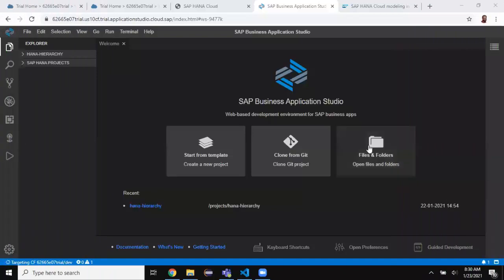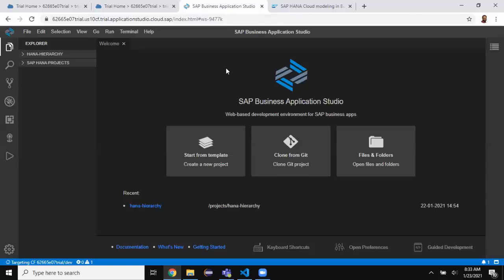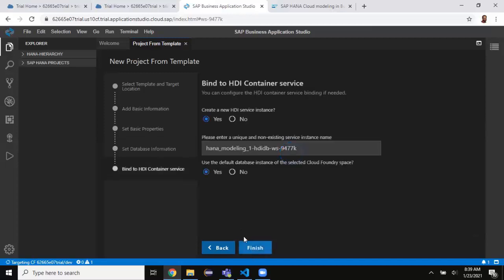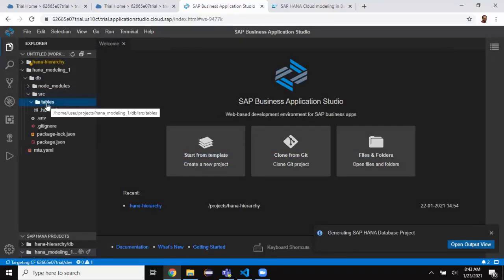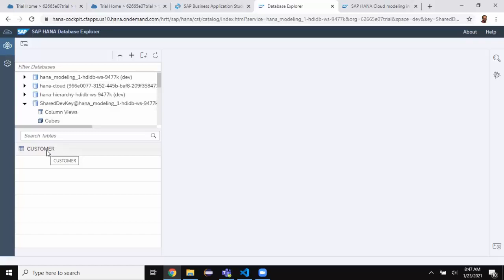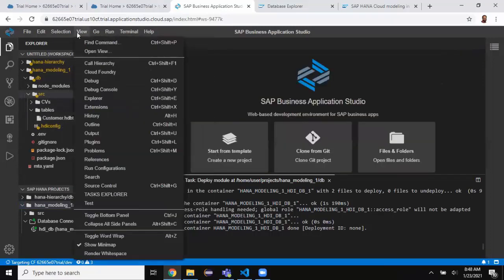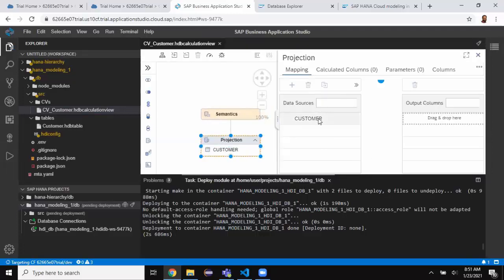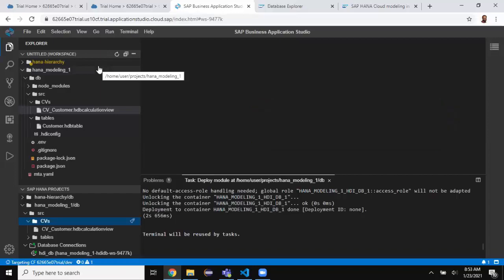HANA Cloud Learning: Part 4: modeling in Business Application Studio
In this Video, HANA DB modeling is done using Business Application Studio. The reference blog for this session